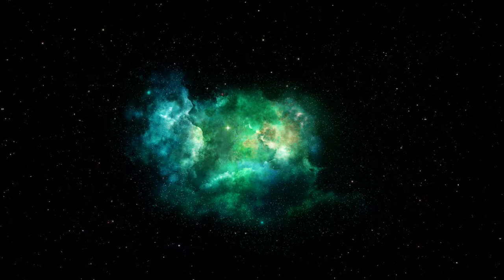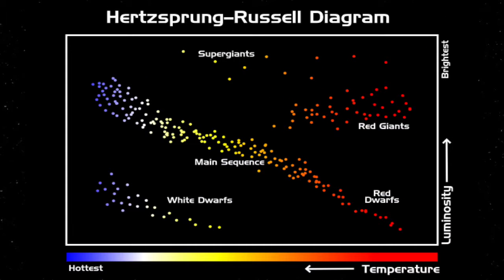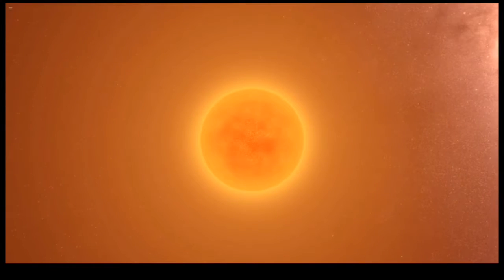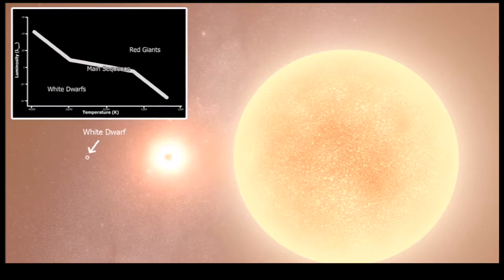All you need to know about Stars